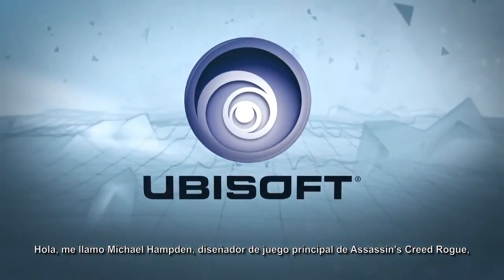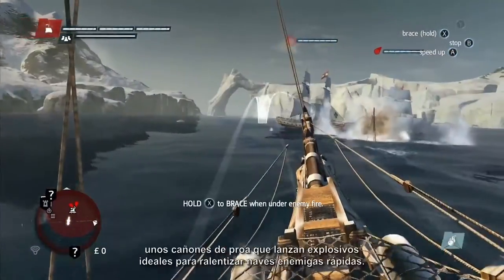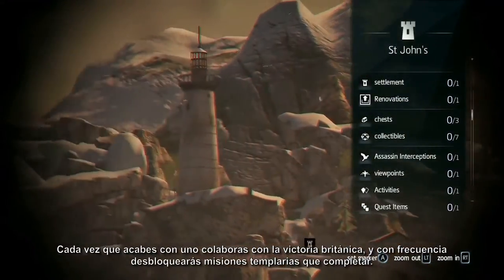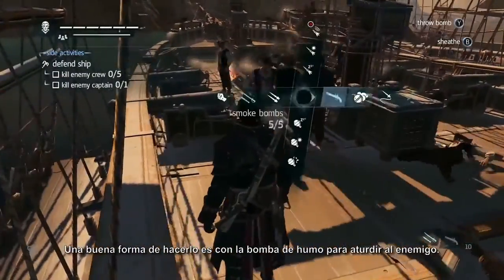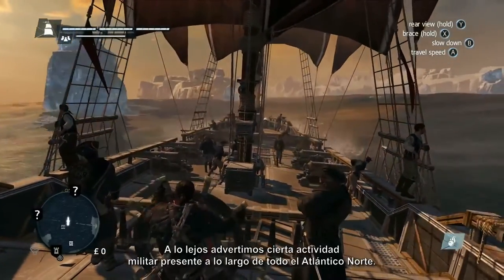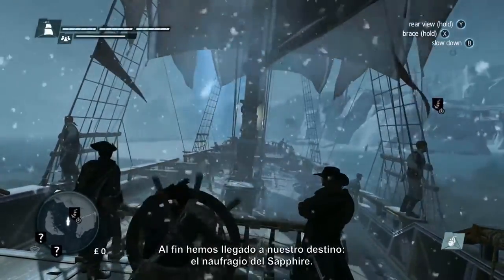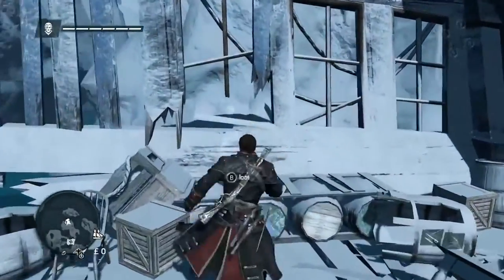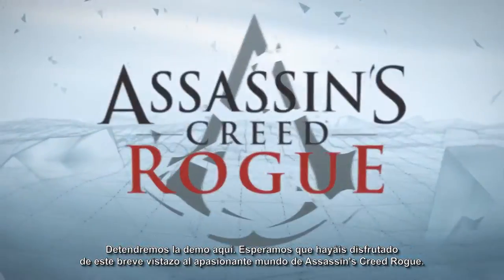Assassin's Creed Rogue - Gamescom 2014 Arctic Naval Gameplay (Español) 1080p